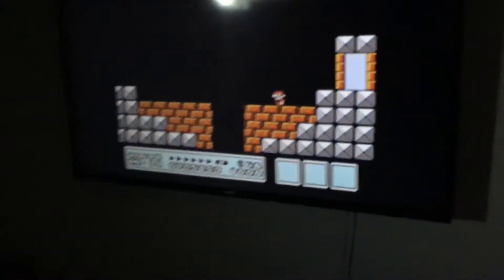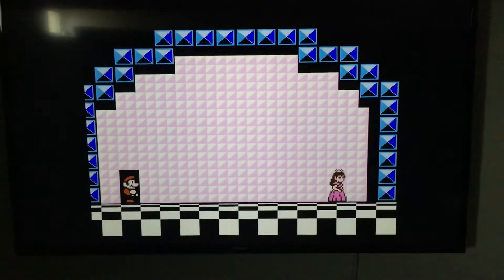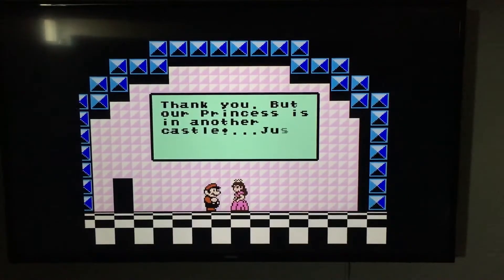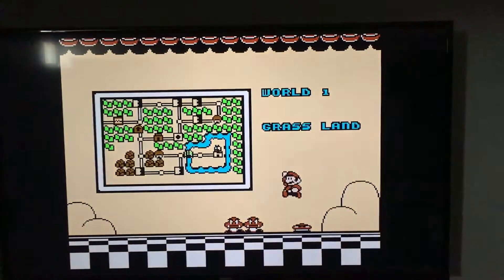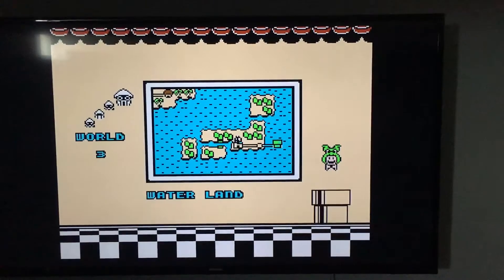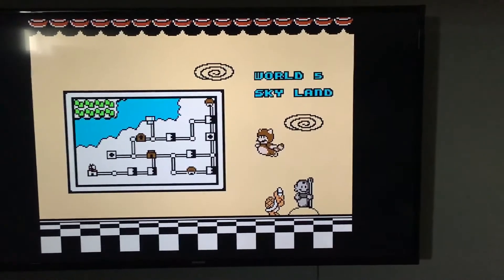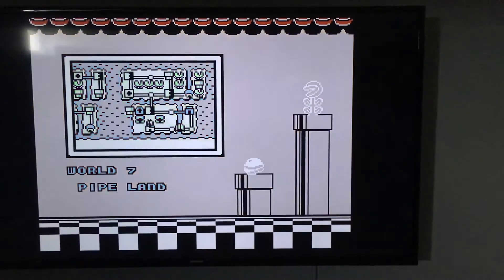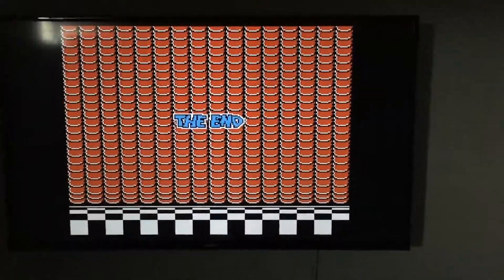Zane beats Mario 3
Zane shows off the ending of Super Mario Bros. 3.